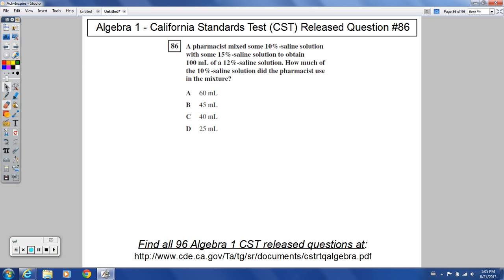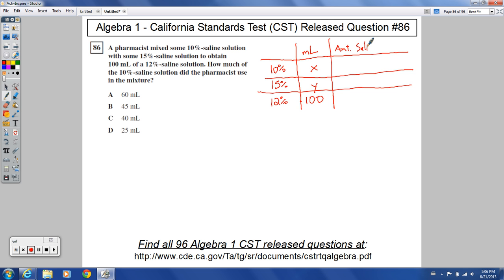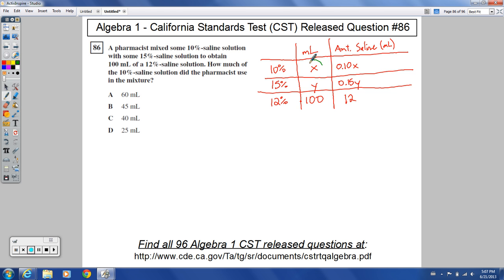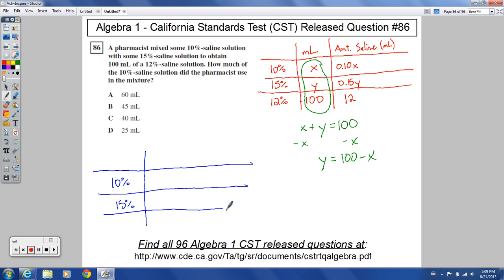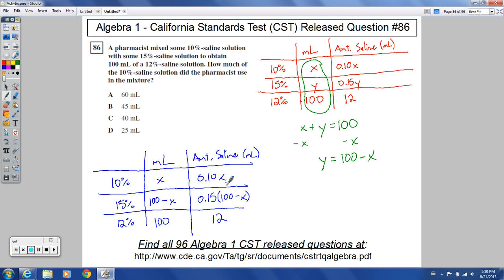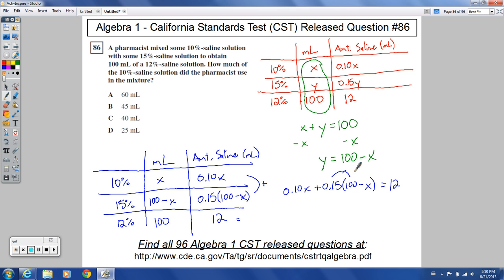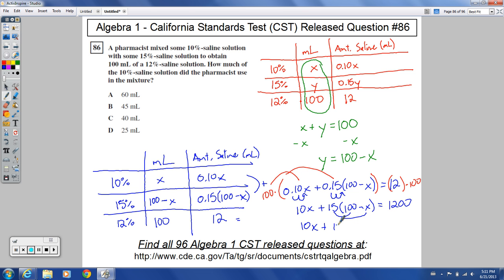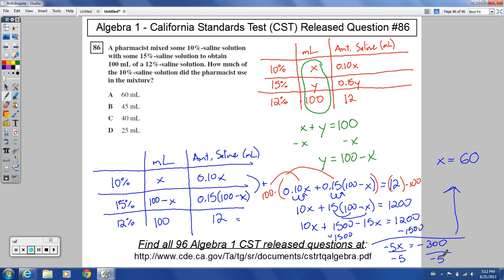Algebra 1 - CST Released Question #86 (Percent Solution Problems)